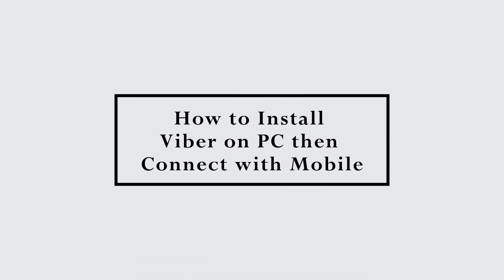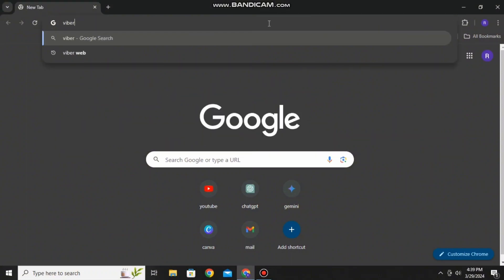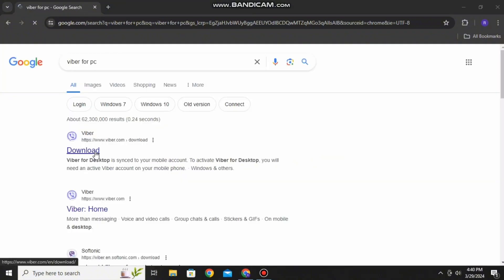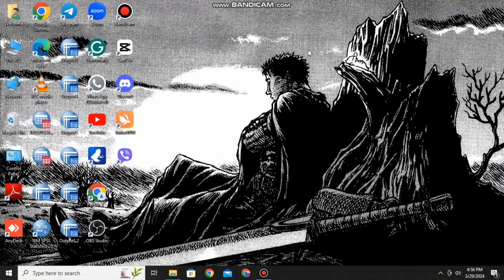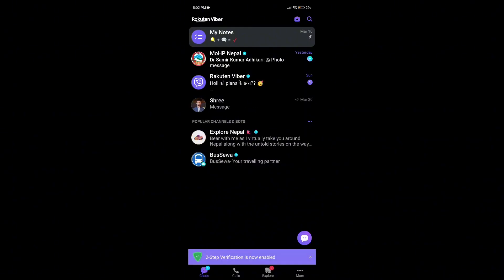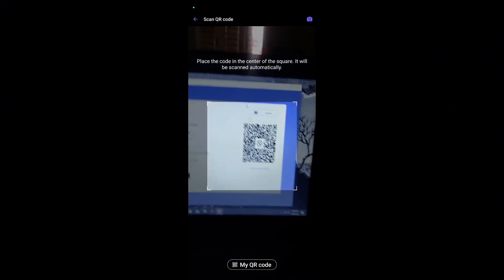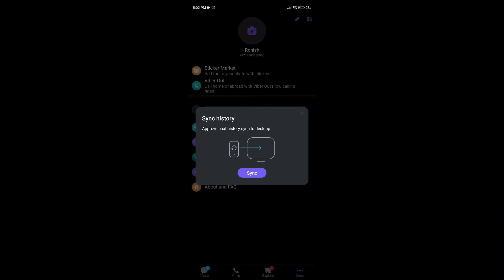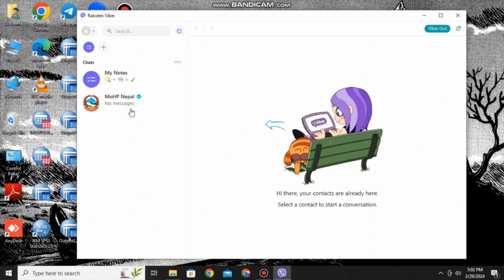How to Install Viber on PC then Connect via Mobile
"Welcome to QuickFix Master's digital sanctuary! In our latest video, 'How to Install Viber on PC then Connect via Mobile', we guide you through the steps of seamlessly integrating Viber on your PC and connecting it with your mobile device.

Timestamps for Easy Reference:
0:00 - Introduction
0:10 - Step-by-Step Guide to Installing Viber on PC

Key Highlights:
- Understanding the process of installing Viber on your PC
- Techniques to connect Viber with your mobile device

FAQs:
- How can I install Viber on my PC?
- What are the steps to connect Viber on my PC to my mobile?
- Troubleshooting common issues during installation and connection

Patience and careful attention to detail are your allies in this journey of digital connectivity. Follow along with our guide for a smooth experience.